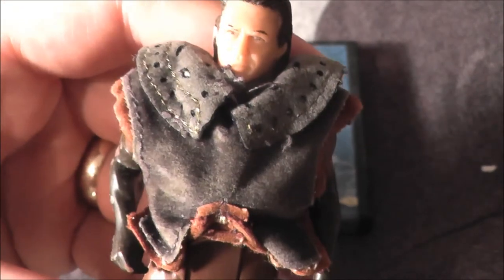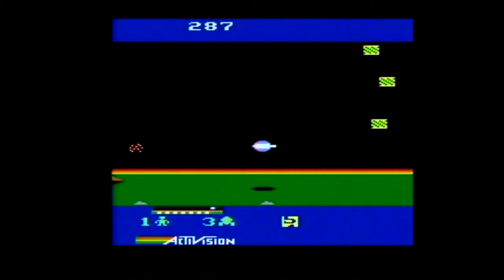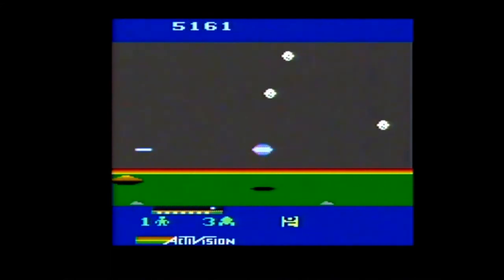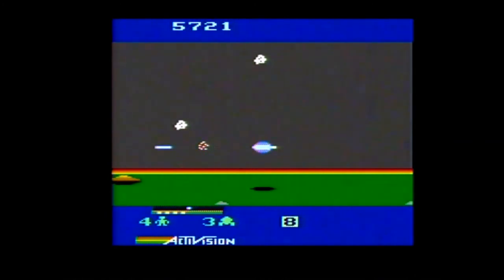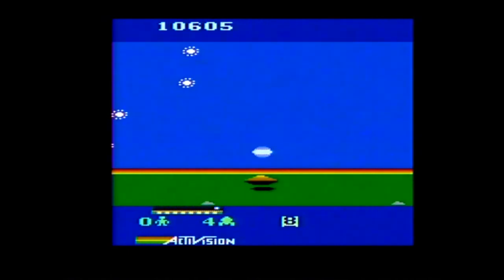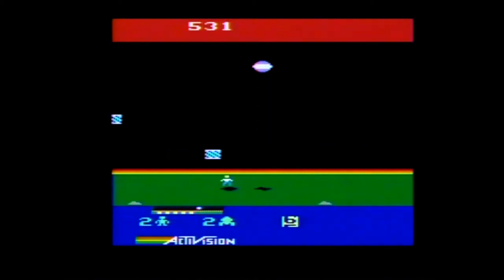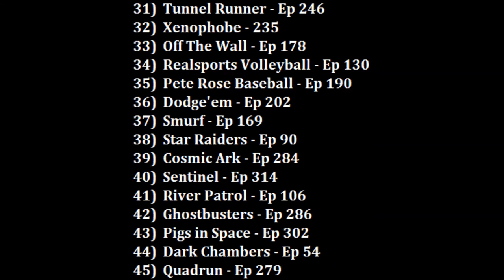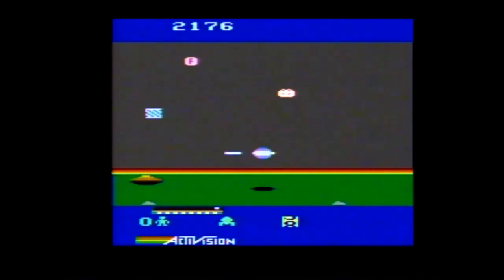Cosmic Commuter Atari 2600 Review - The No Swear Gamer Ep 336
Today’s Atari 2600 game review covers Cosmic Commuter by Activision.